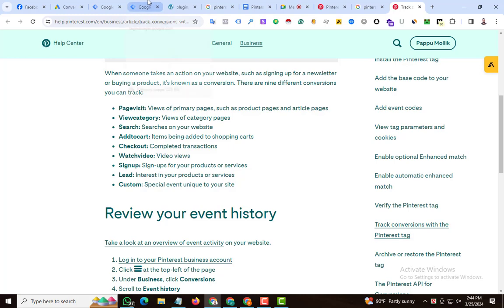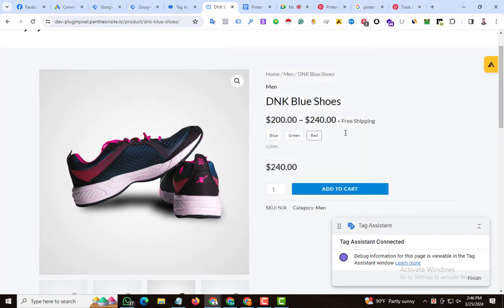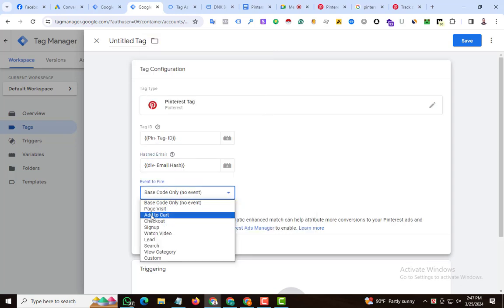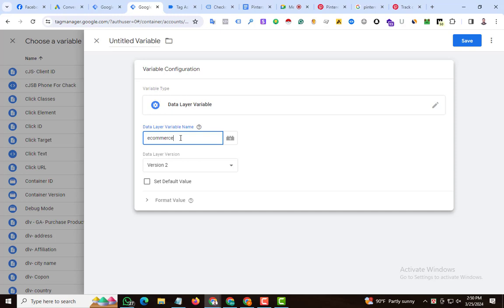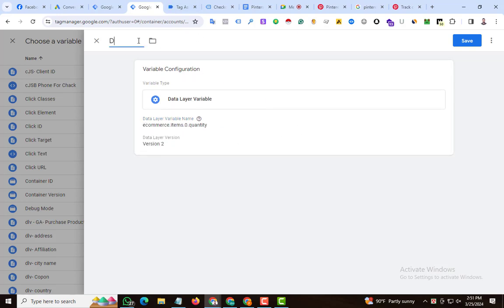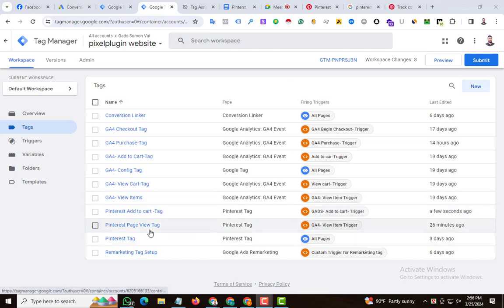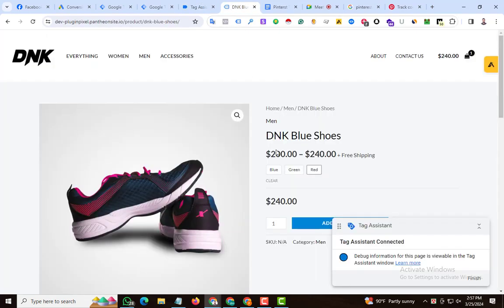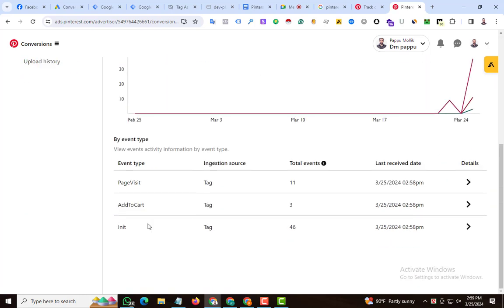Pinterest Add to Cart Tag Setup with GTM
Learn how to set up the Pinterest Add to Cart tag with Google Tag Manager in this complete step-by-step guide. Discover how to track add-to-cart actions so you can measure Pinterest campaign performance and boost sales.

Mastering Pinterest Add to Cart Tag Setup with Google Tag Manager GTM | Complete Guide| Pappu Mollik

Welcome to our latest tutorial on setting up Pinterest Add to Cart tags using Google Tag Manager (GTM). Are you ready to unlock the power of Pinterest for driving conversions and boosting sales on your e-commerce website? Look no further! In this video, we'll walk you through the step-by-step process of configuring Add to Cart tags in GTM, empowering you to track and analyze user interactions effectively.

Pinterest is a powerful platform for driving sales and engagement, and with the ability to track Add to Cart actions, you can gain valuable insights into your audience's purchase intent and behavior. By setting up Add to Cart tags in GTM, you'll be able to measure the effectiveness of your Pinterest campaigns and optimize your marketing strategies for maximum ROI.

Join us as we dive into the setup process, covering everything from creating custom triggers to implementing the tag in GTM. Whether you're a seasoned marketer or new to the world of tag management, our tutorial will provide you with the knowledge and skills to leverage Pinterest Add to Cart tags effectively for your e-commerce business.

By the end of this tutorial, you'll be equipped with the tools to track Add to Cart actions on your website, enabling you to optimize your Pinterest marketing efforts and drive more conversions. Don't miss out on this opportunity to elevate your e-commerce game with Pinterest Add to Cart tags and GTM. Hit play now and let's get started!